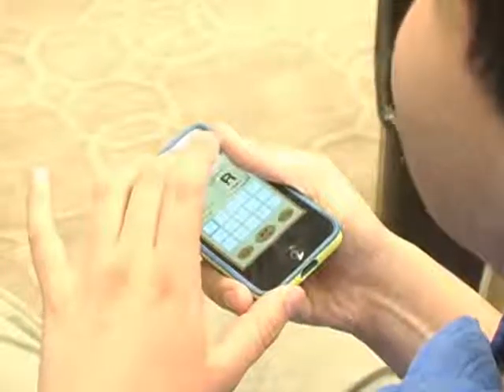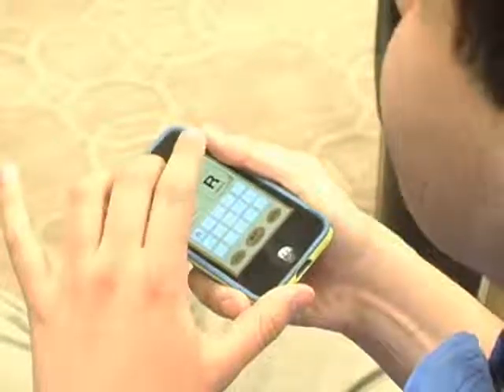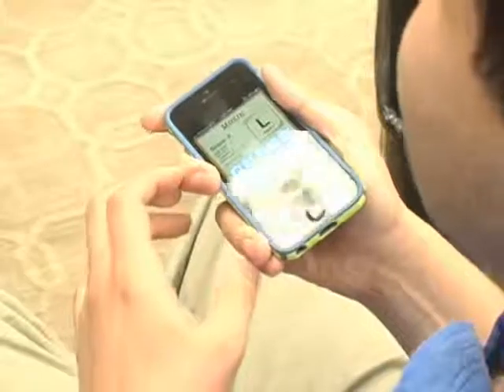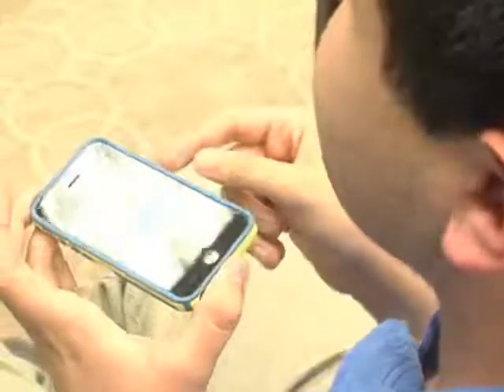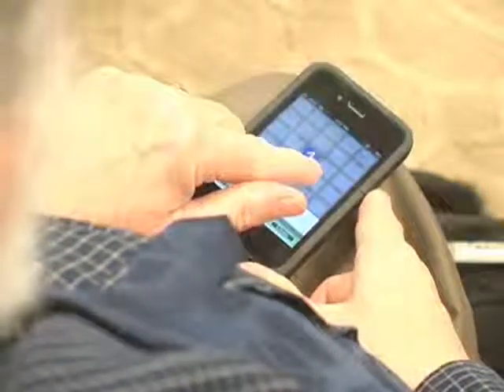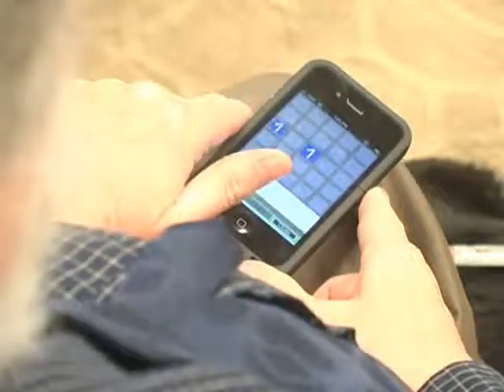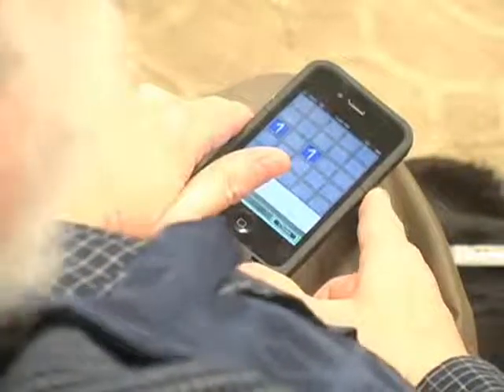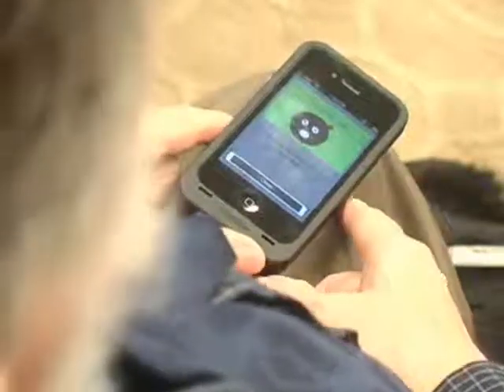Tips, Tricks and Oops, First Anniversary Special: Episode 20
Time to have fun with assistive technology! Estin, Terese, and Sanford each introduce a game that helps people learn and use assistive technology on their iPhone.